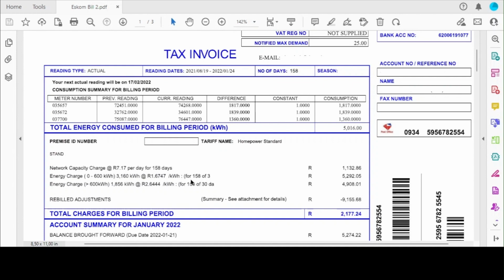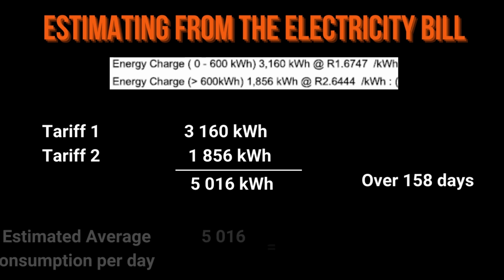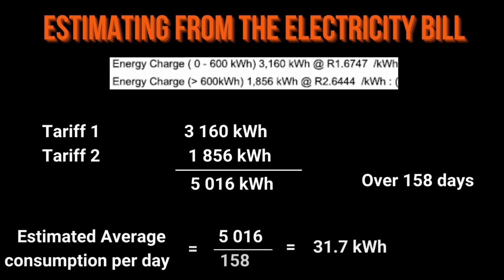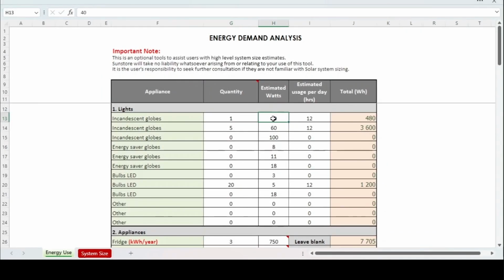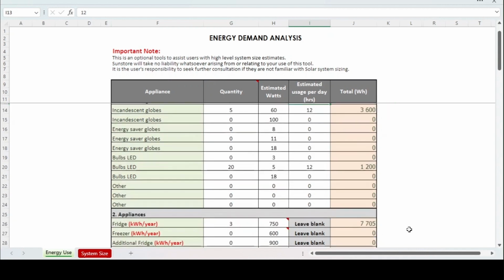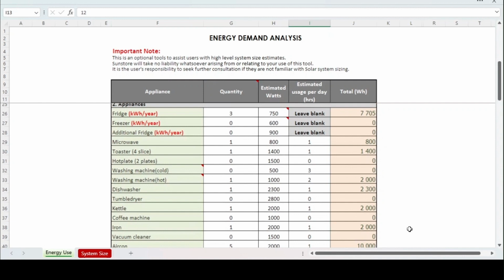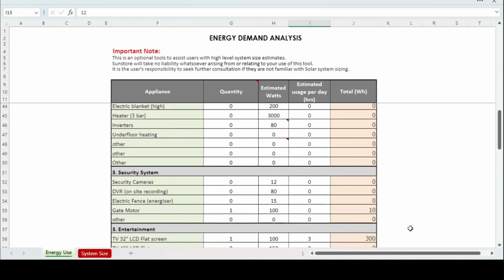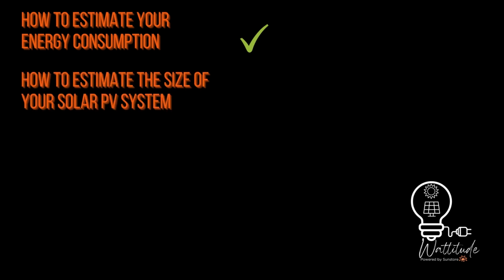How to estimate your electricity consumption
This video presents the two simple methods for estimating electricity consumption for a household. The second methods uses a simple excel spreadsheet developed specifically to simplify this task; and this video also guides how this simple tool works.